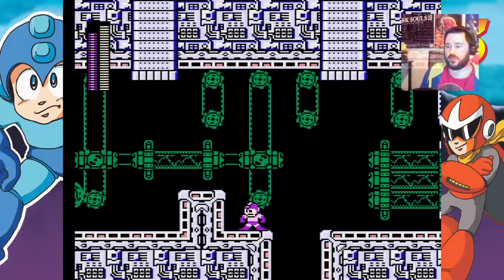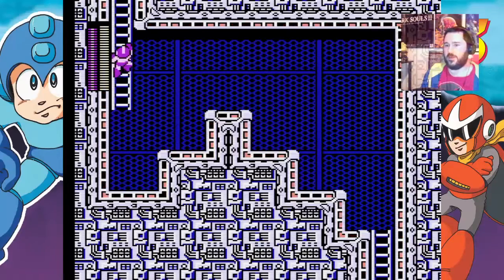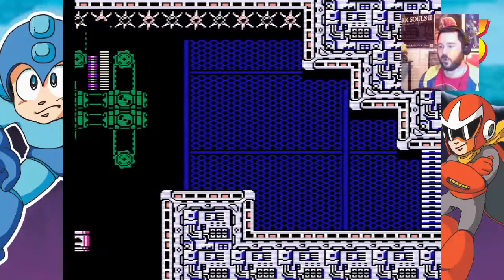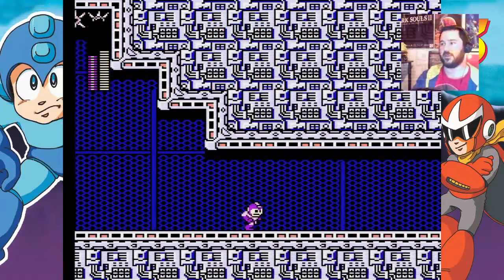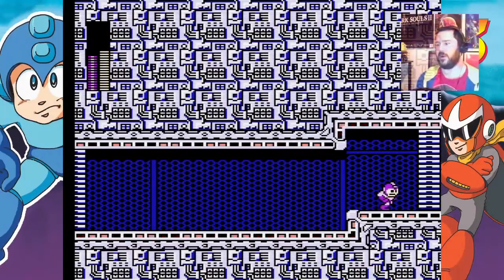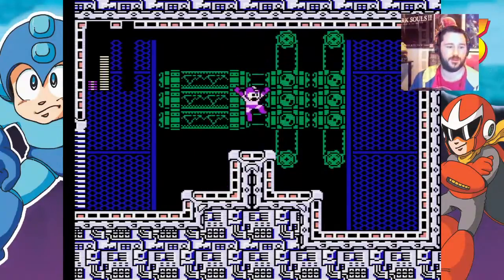Spark Man - Mega Man 3 Let's Play Part 4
Connect and chat with me!

Xbox Live, Steam, PSN: Downphoenix
Wii U: Downphoenixutube

If you use Ad block: Consider whitelisting this channel or disabling, I never use unskipable ads and agree they're annoying.

Sign Up and Make your first purchase at Greenmangaming to hook both of us up with store credit
Sign up for Cricket Wireless and get us both Bill credits for monthly service. I personally use and love Cricket!